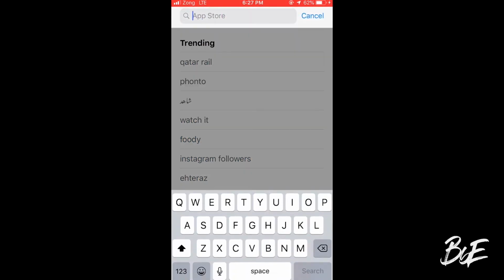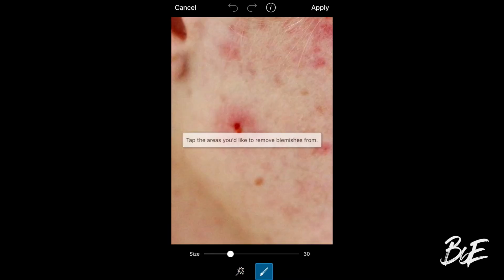HOW TO remove Pimples DIRECTLY FROM YOUR PHONE - Pics Art App Tutorial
Part 2 of removing pimples from your pictures. App available on iOS and Android.